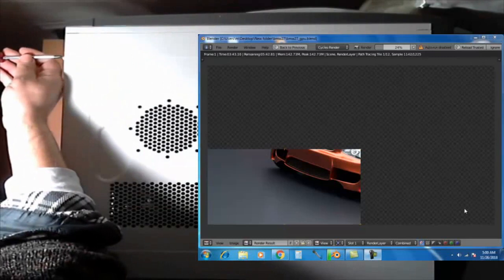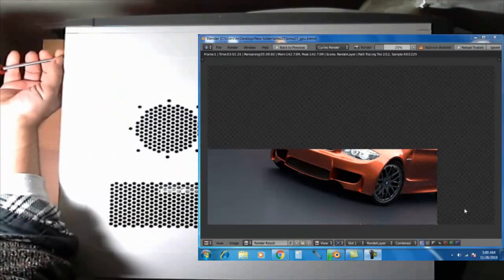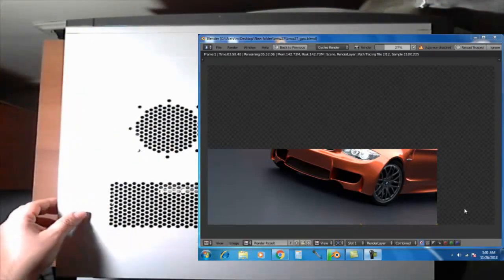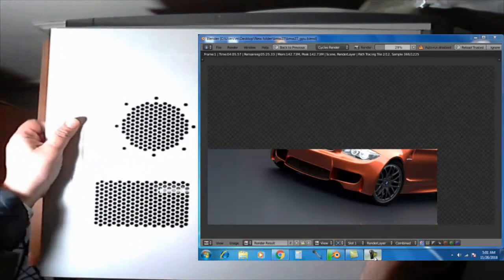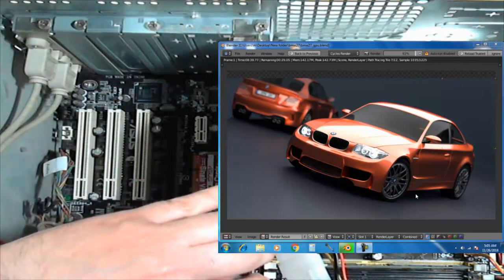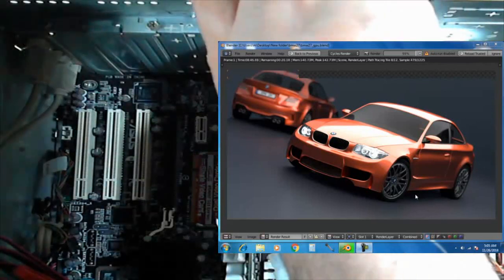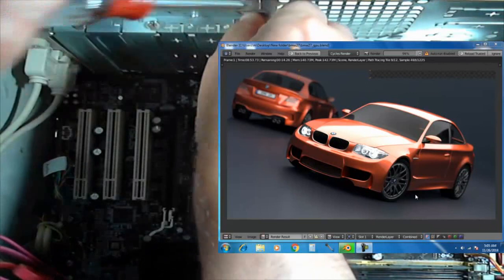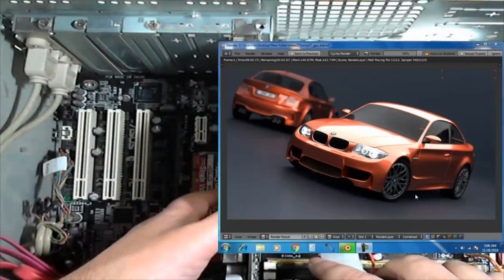Can i install a GTX 1050 graphic card in old pc Pentium 4 ?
in this video i show you a bad idea
months later the motherboard capacitors burst